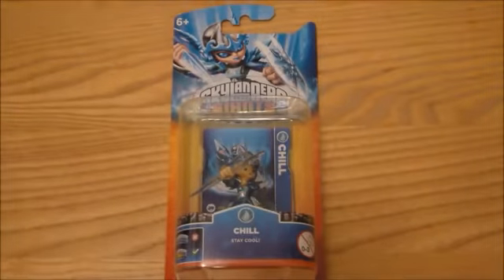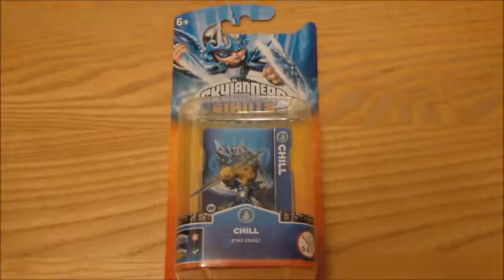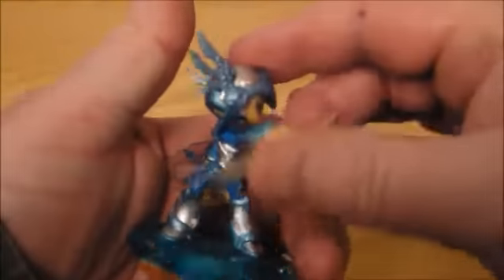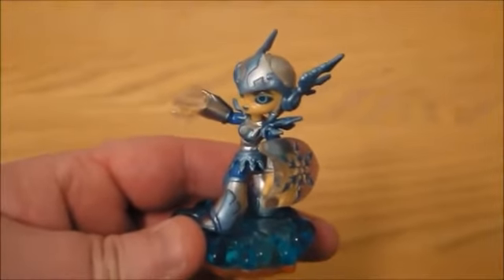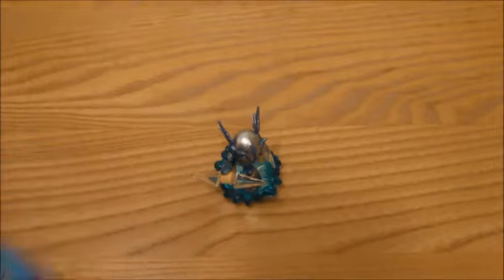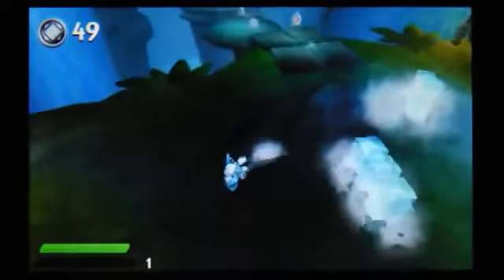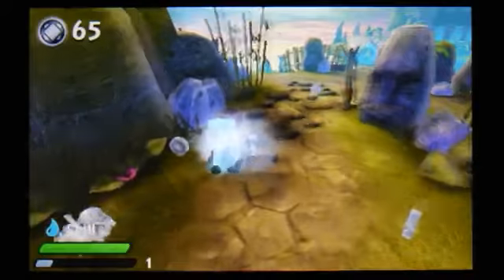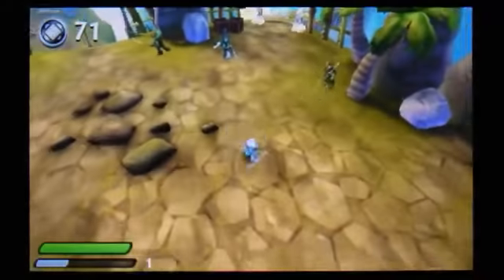Skylanders Giants Chill Unboxing + Gameplay On Nintendo 3DS XL